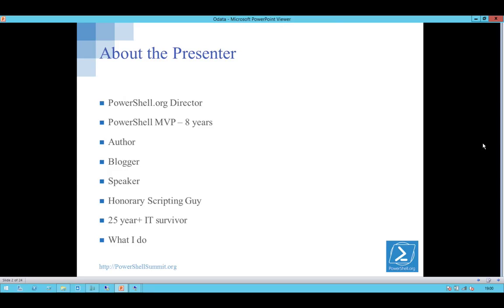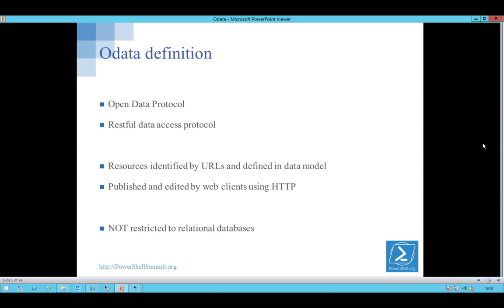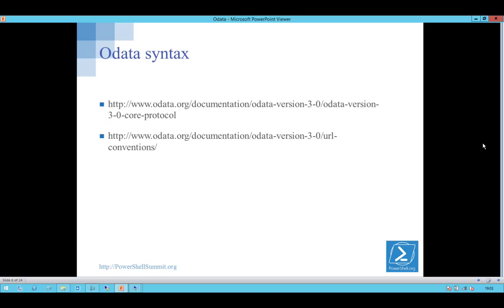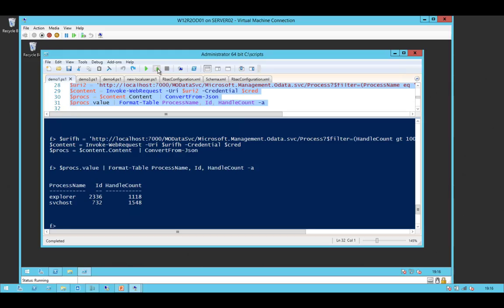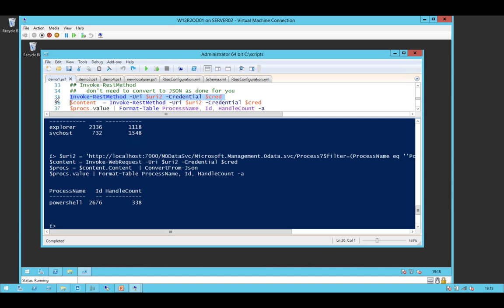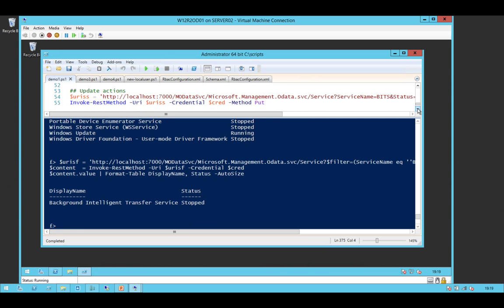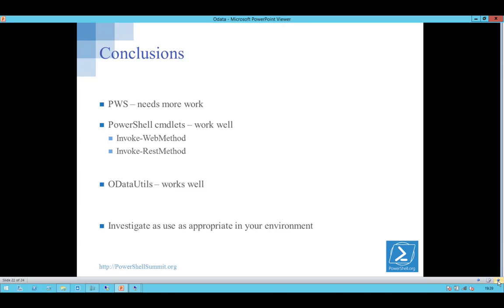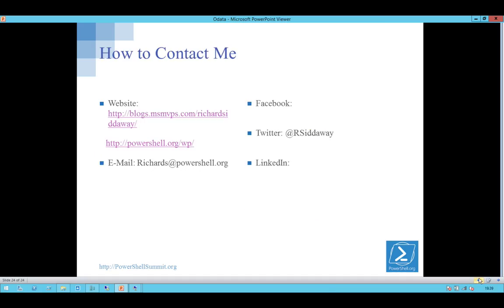What on Earth is OData